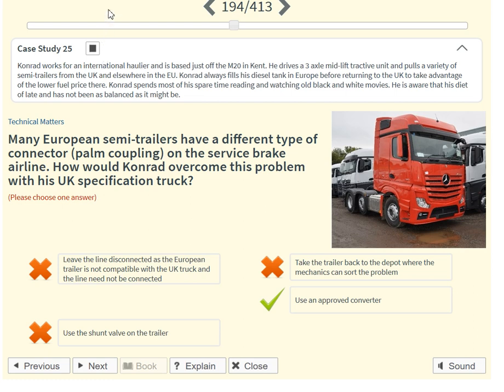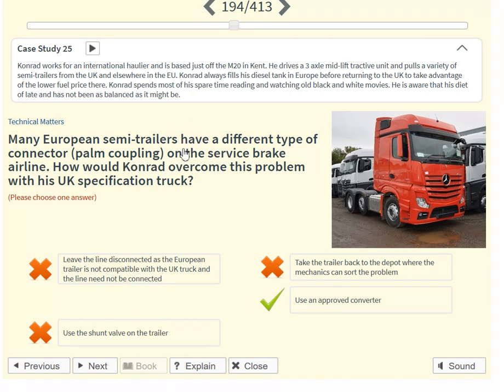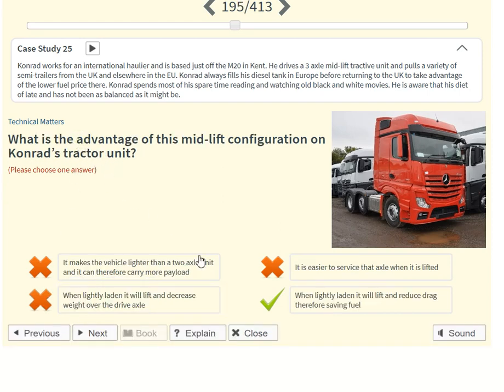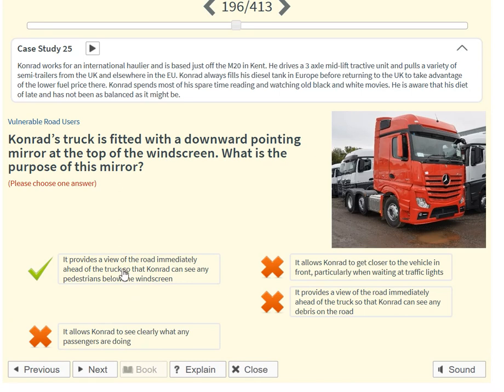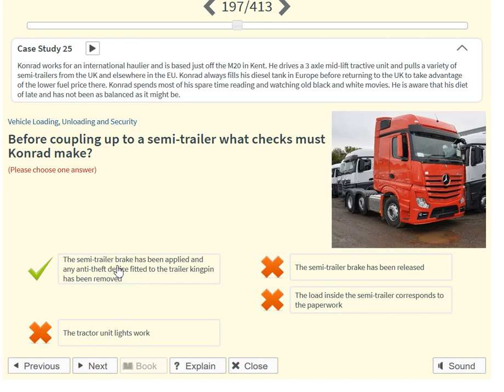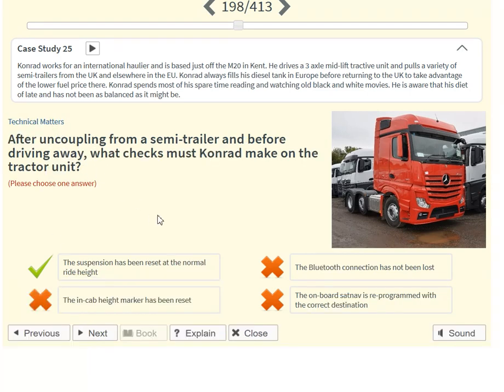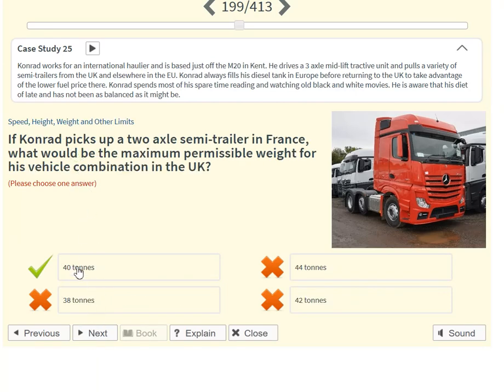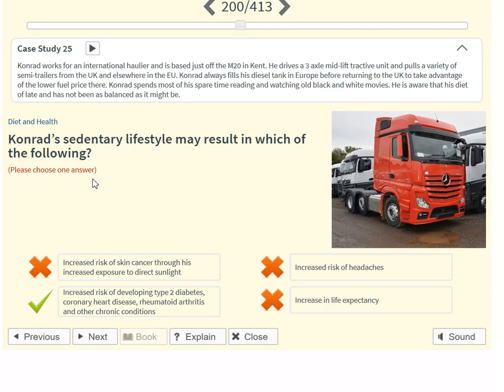lory CPC case study 25